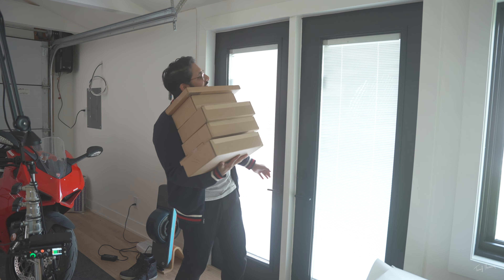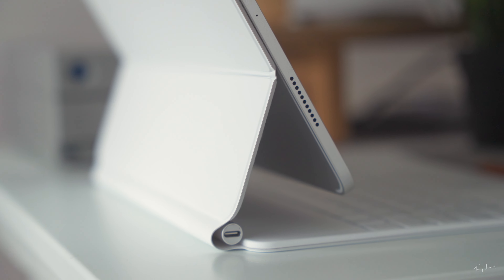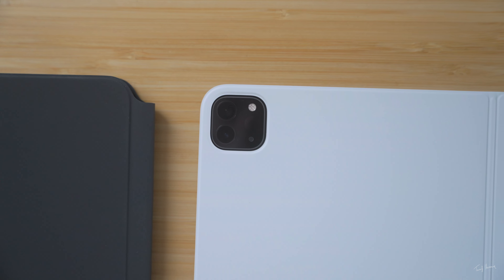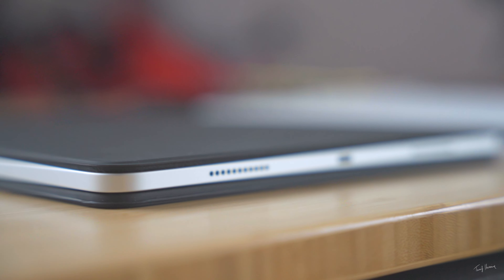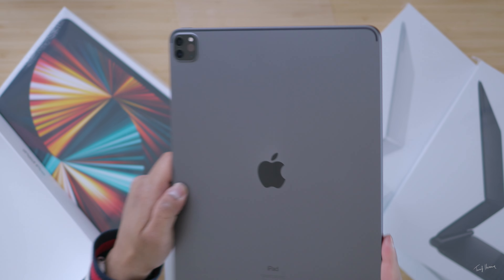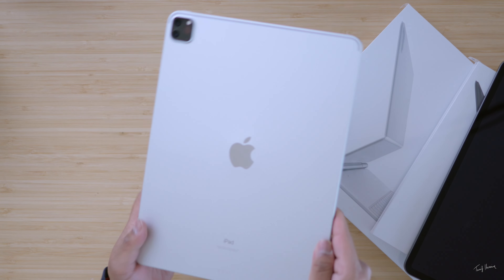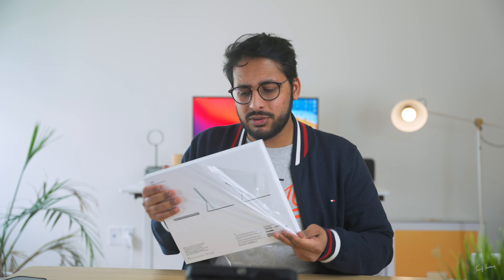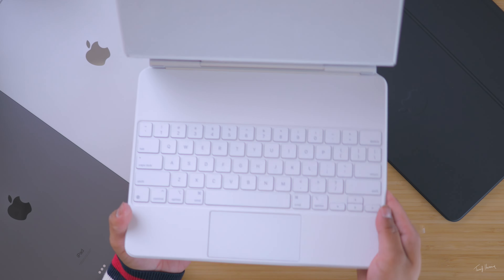BEST iPad Pro + Magic Keyboard Color Combination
Which iPad Pro and Magic Keyboard Color Combination is the BEST? Is the White Magic Keyboard worth it? Does the Space Grey iPad look good with the White Magic Keyboard? Here's a detailed look at ALL THE COLORS!

Products discussed in this video:
M1 iPad Pro 12.9"
iPad Pro Magic Keyboard

MY SUPER AWESOME CAMERA SETUP! [Amazon + Moment + B&H Links]
▶My absolute beast of a camera
▶My Go To Lens for EVERYTHING
▶My best and most trusted SD CARDS
▶My ultra portable travel TRIPOD
▶My ultra tactical camera BAG
▶My compact DRONE sky camera + Controller
▶The super powerful LIGHTS I use
▶My life-saving, on camera MIC
▶The high quality studio MIC
▶My AUDIO RECORDER for external mics
▶My external MONITOR that can record
▶My external MONITOR for viewing only
▶My trusty and versatile go to TRIPOD
▶My GIMBAL for smooth buttery footage
▶The SSD I use to edit video off of

00:00​ - Intro
01:03​ - M1 2021 iPad Pro Unboxing Overview
01:38​ - Space Grey iPad Pro Unboxing
01:58​ - Silver iPad Pro Unboxing
02:09​ - Apple Black Magic Keyboard Unboxing
02:21​ - Apple White Magic Keyboard Unboxing
02:43​ - Space Grey iPad Pro vs Silver iPad Pro
03:57​ - Will the White Magic Keyboard Get Dirty?
04:20​ - iPad Pro and Magic Keyboard Color Comparisons
05:45​ - BEST iPad Pro and Magic Keyboard Color Combo Ranking
06:45​ - Black Magic Keyboard vs White Magic Keyboard Dirt and Marks
07:22​ - Conclusion